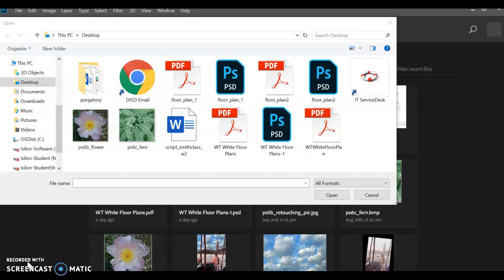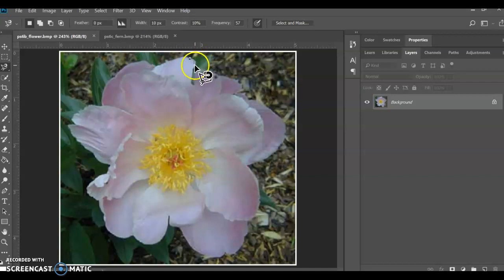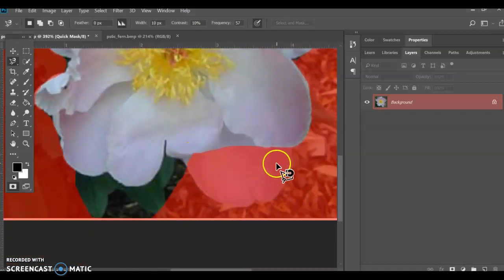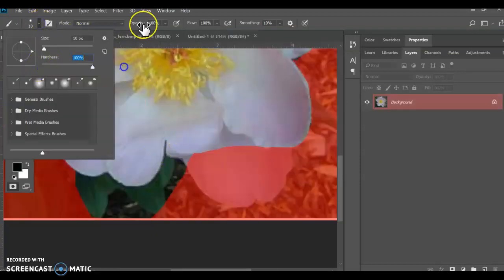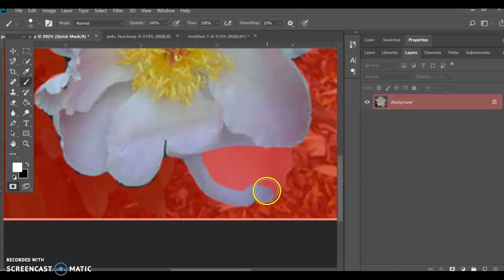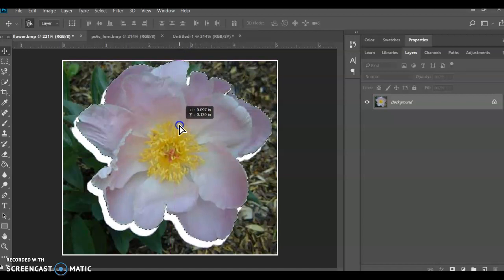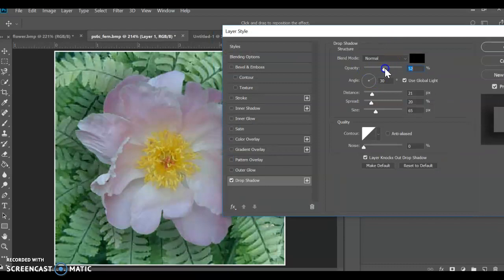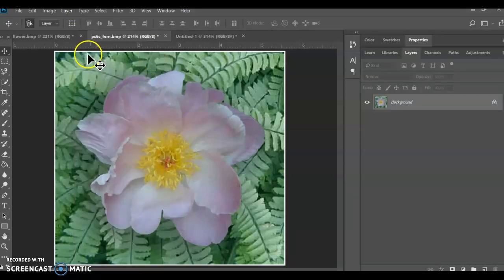Composite Image Photoshop